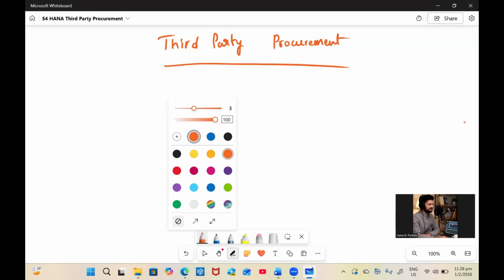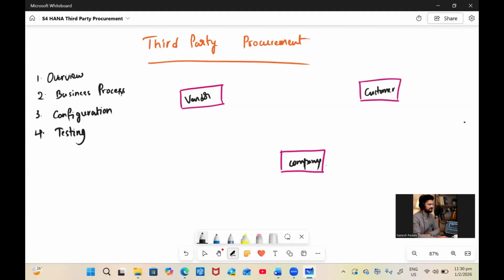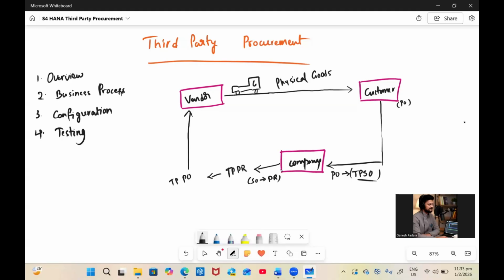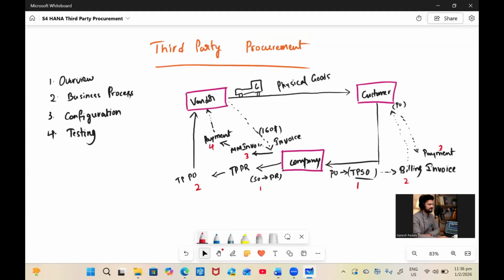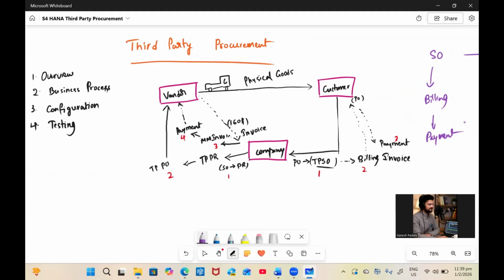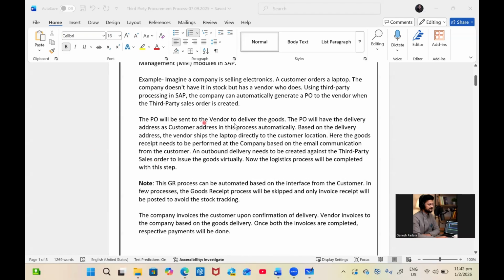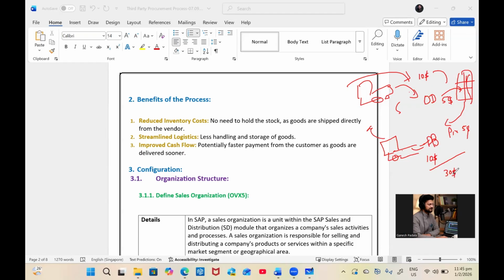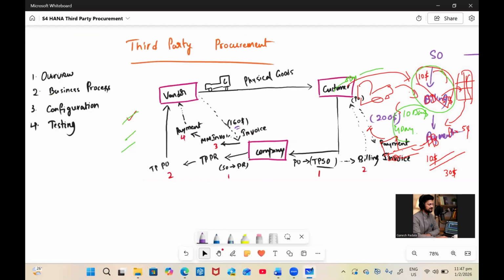Third Party Procurement Overview and Business Process || S4 HANA Procurement